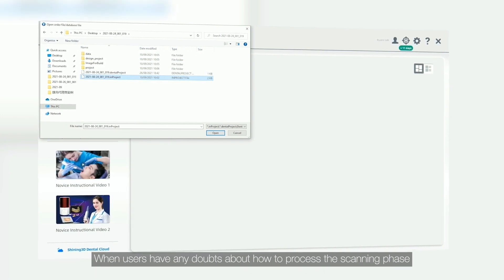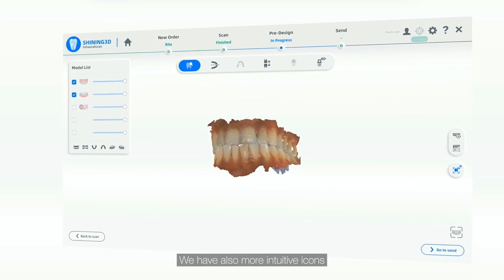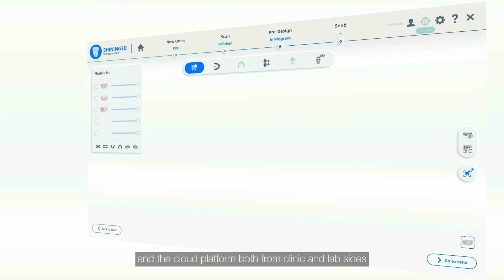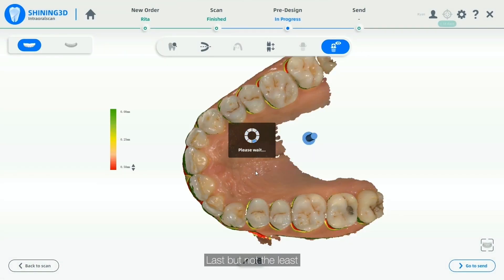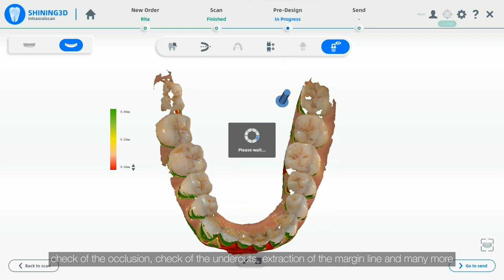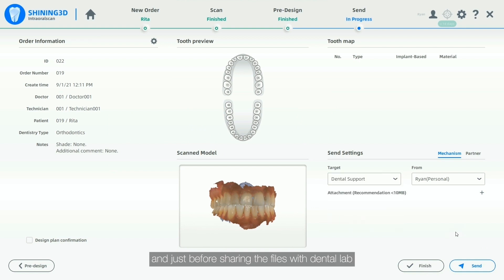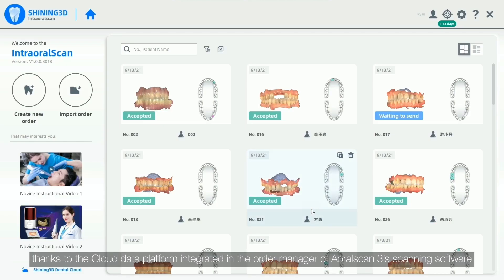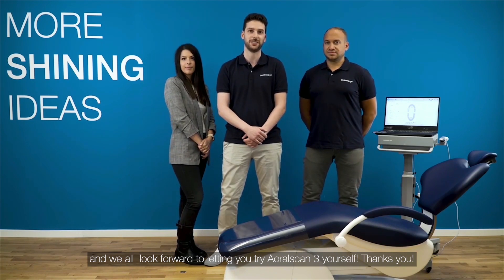Aoralscan 3 - Practical Demonstration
This video shows you a practical demonstration about the brand new intraoral scanner - Aoralscan 3!